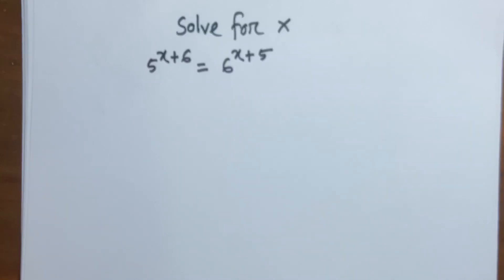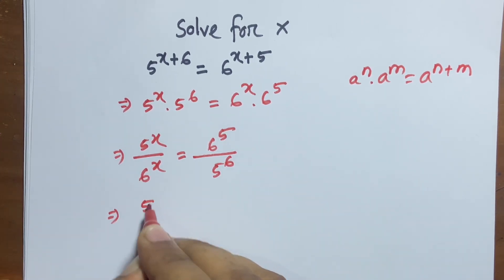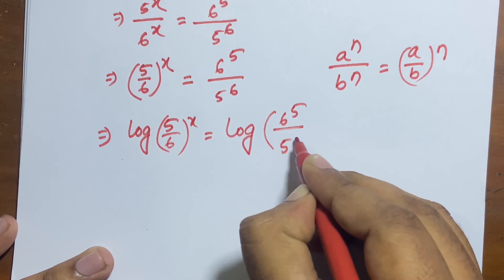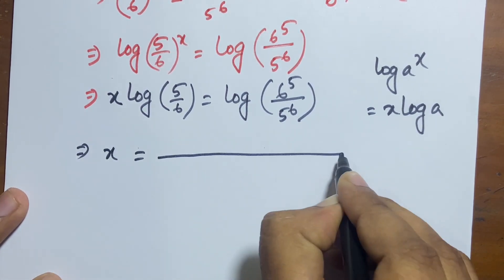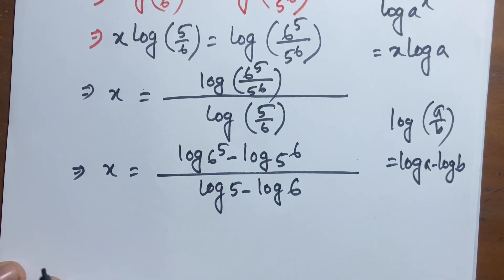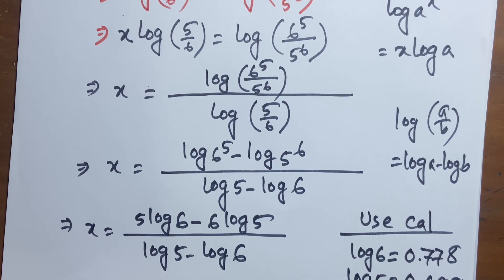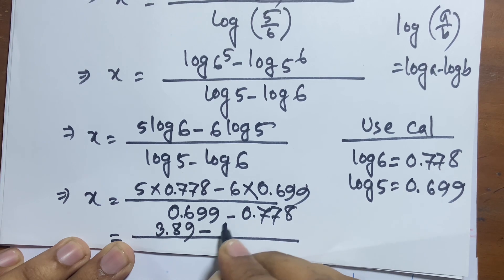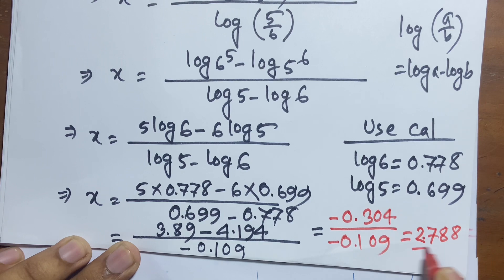A Nice Exponential Problem Solving 5^x+6 =6^x+5